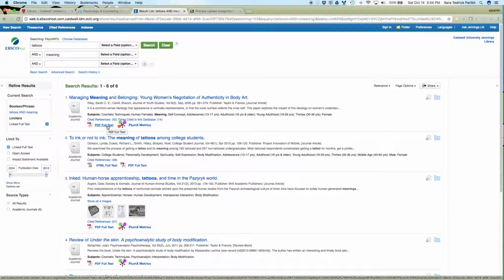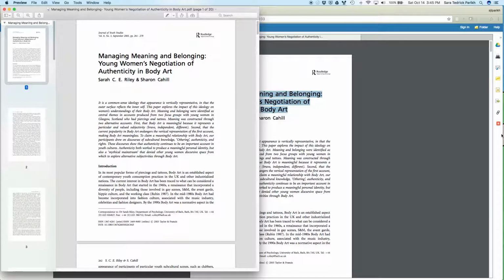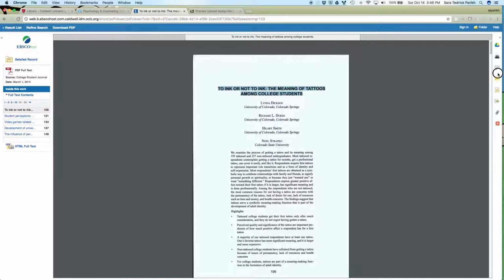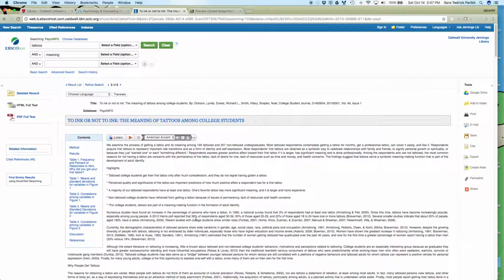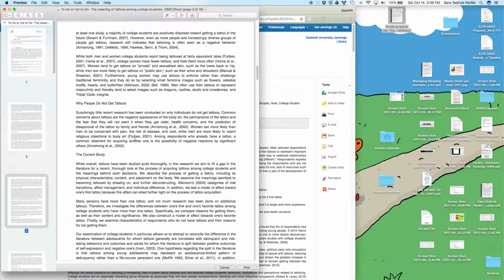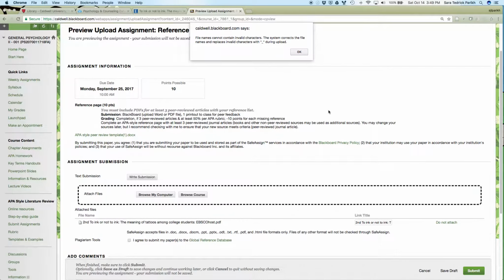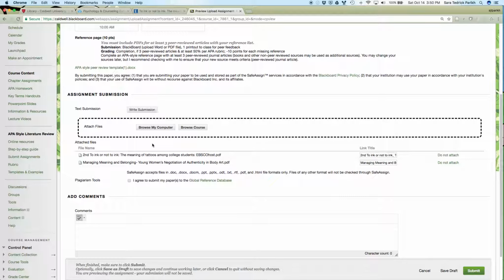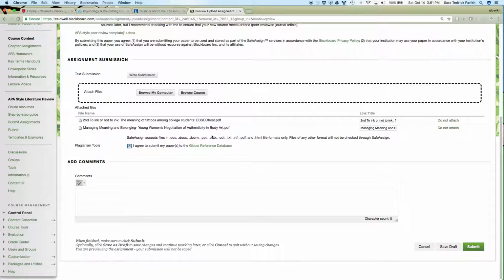Articles save PDFs and upload to BlackBoard